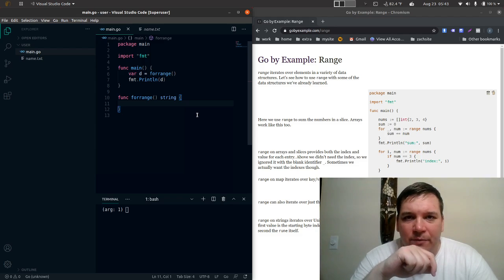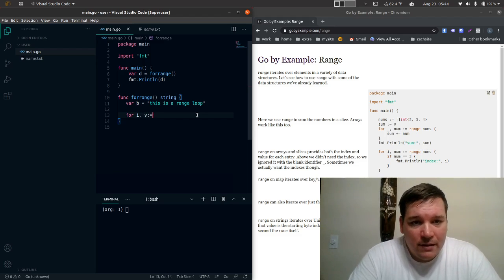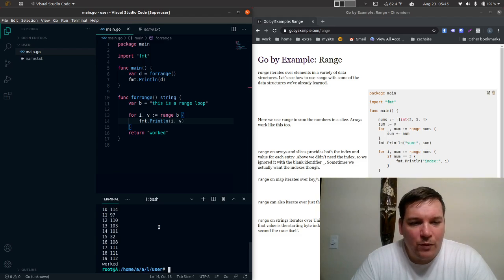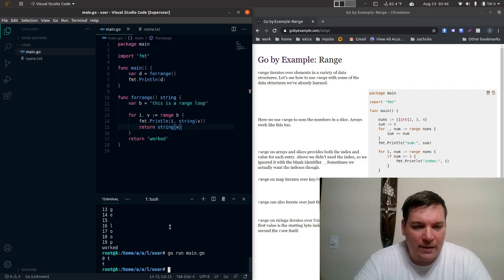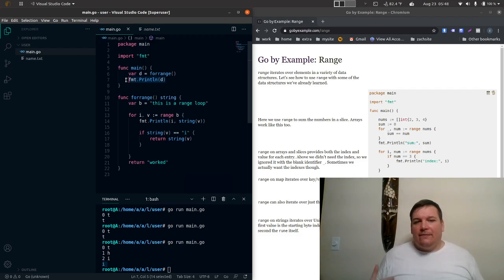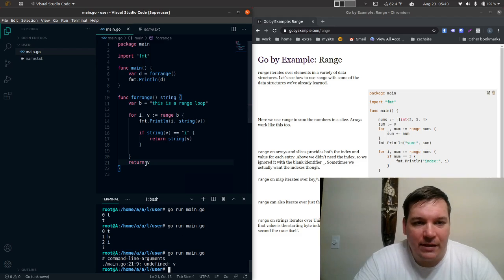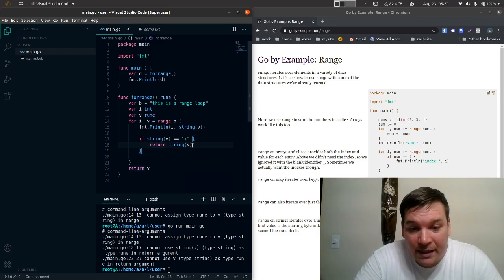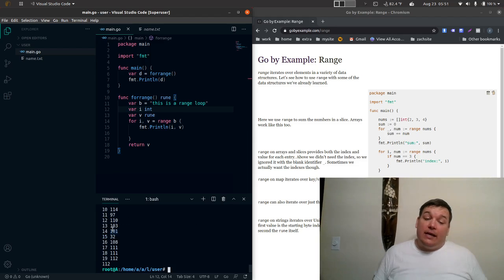The Gist of Go's Range Loop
This is the gist of Go's Range Loop and if you have any questions let me know.

If you need more resources on Go in general.

Reason range uses runes.